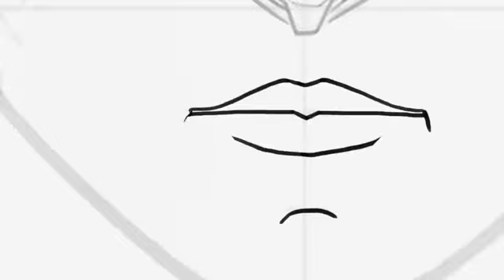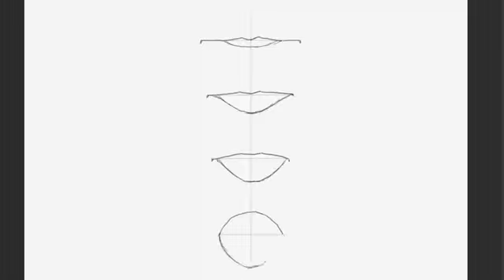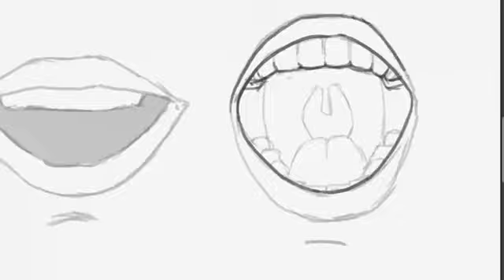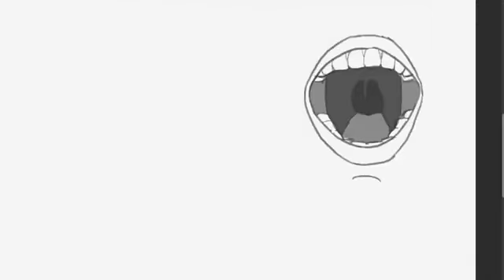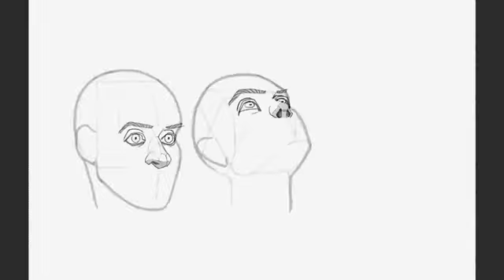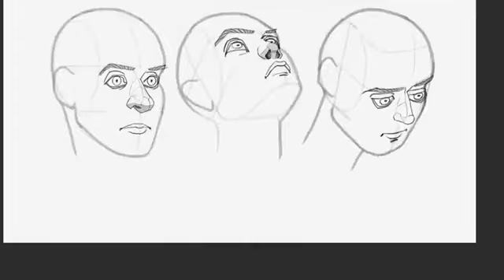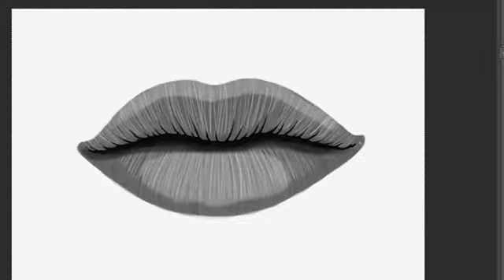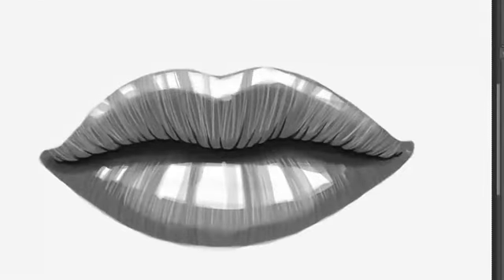Learn how to draw a human Mouth step by step Wacom Tutorial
The human face is definitely a subject which artists of all eras have worked on most diligently. That's why we think it's a good idea to look closely at the individual parts of the face one by one.
Today we will be talking about how to draw a mouth.